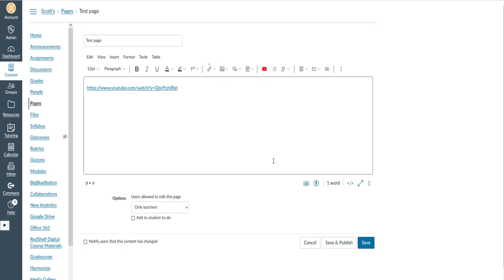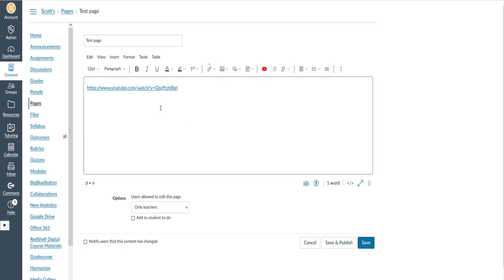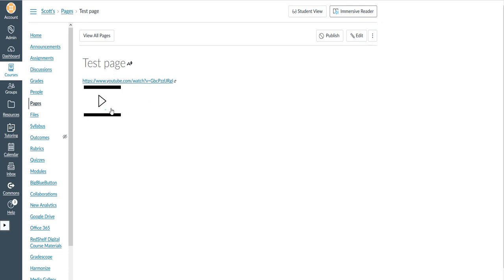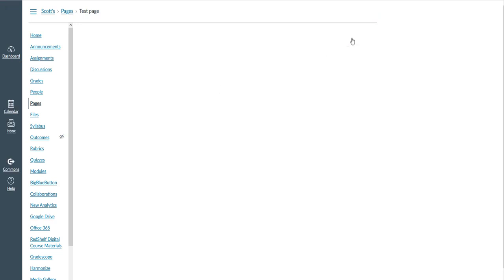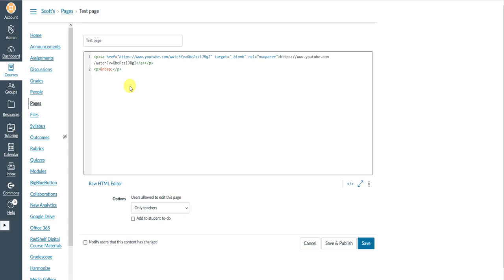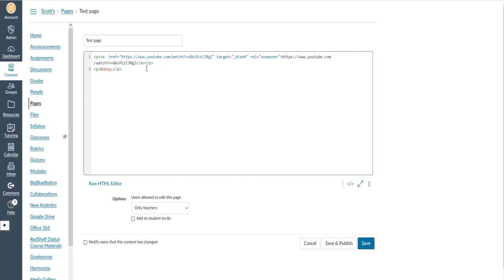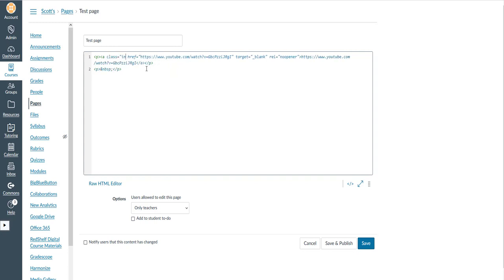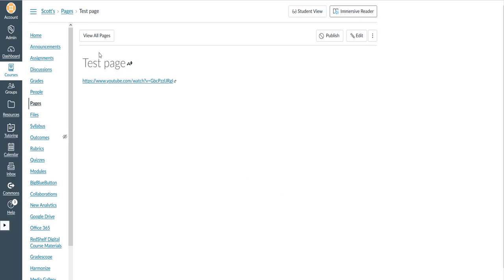Removing Inline Preview from Youtube Videos in Canvas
This video will show you how to remove the inline preview for Youtube videos in Canvas.